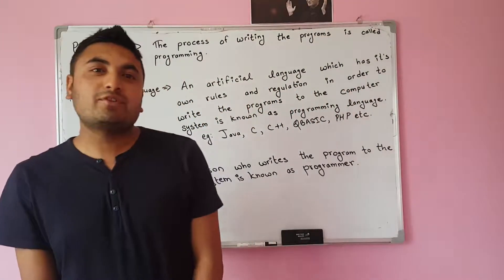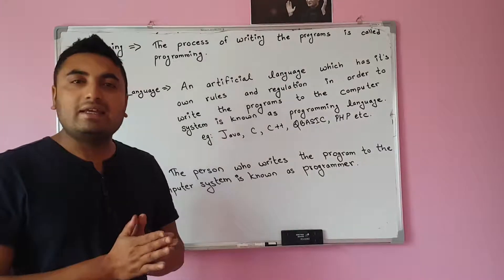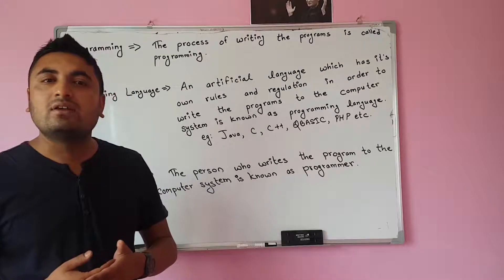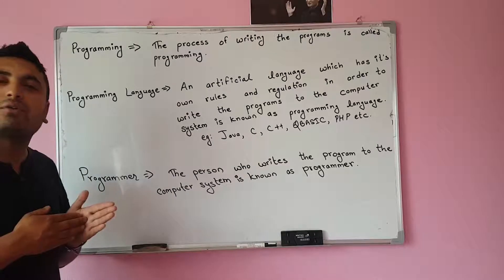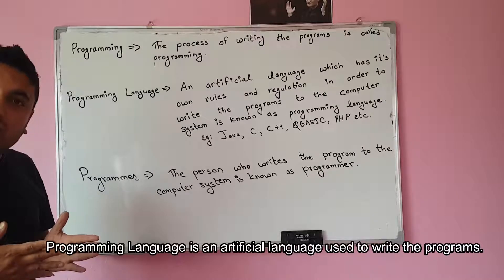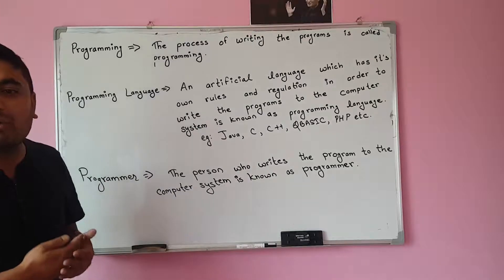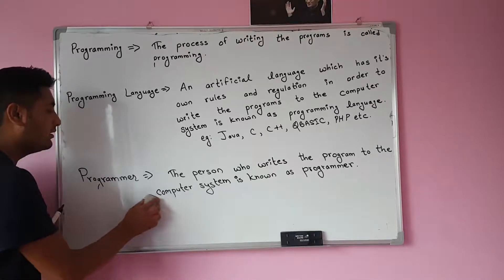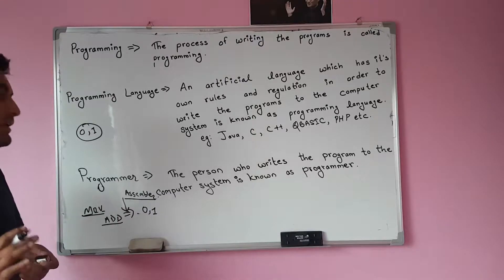Programming Basics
This is the first video for Class 10 (SEE Appearing) Students for Computer Science Subject. This video contains information about what is Programming, Programming Language, Programmer. This is the basic class. Next video contains about Introduction about QBASIC and basic programs in QBASIC.
Z Tech